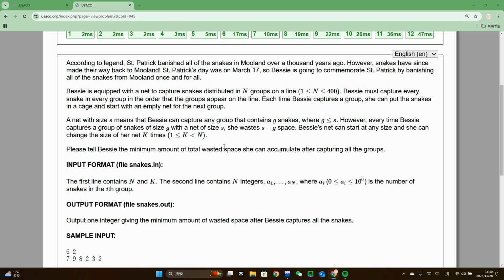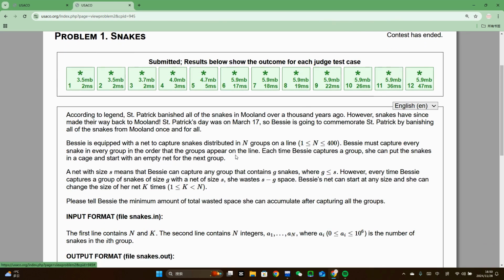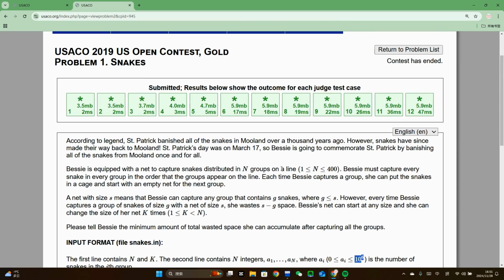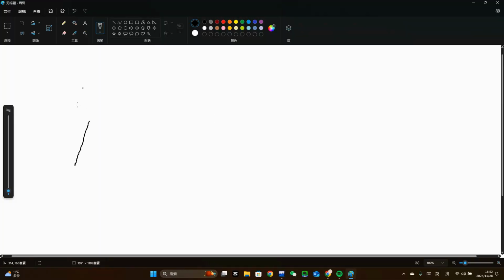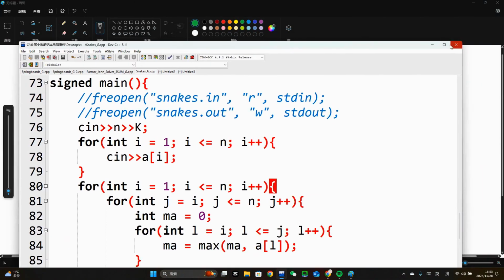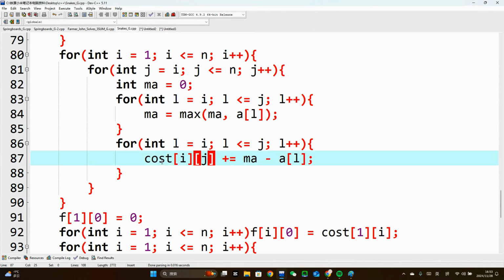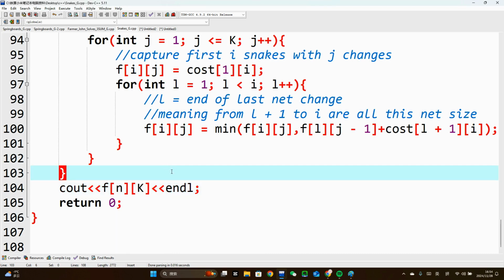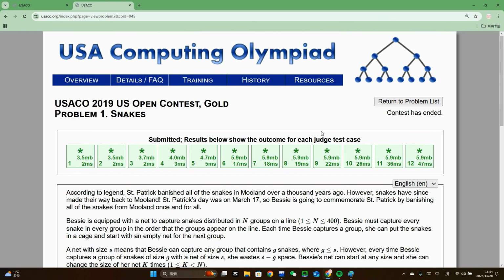USACO Snakes 2019 U.S Open Gold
simple DP problem